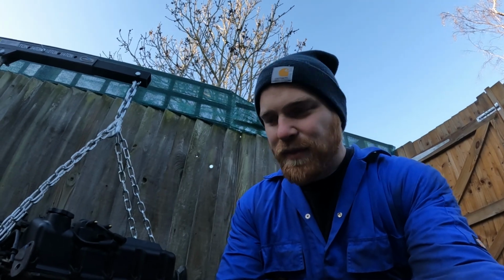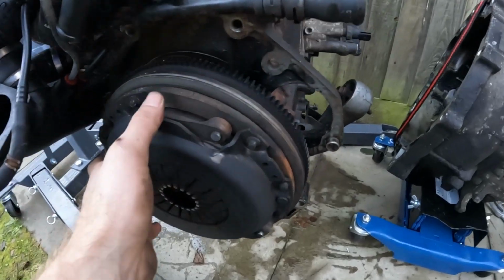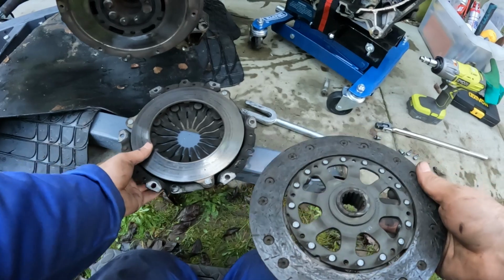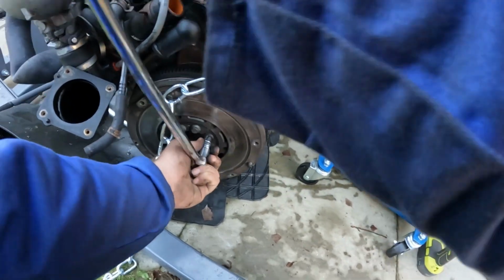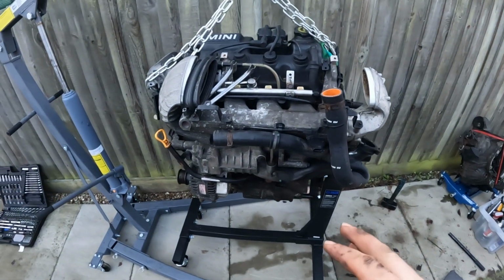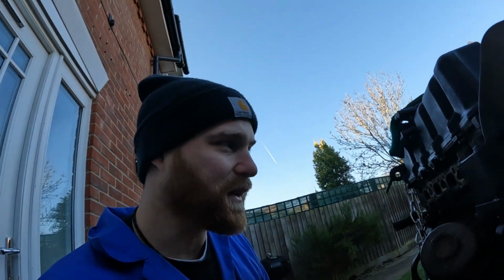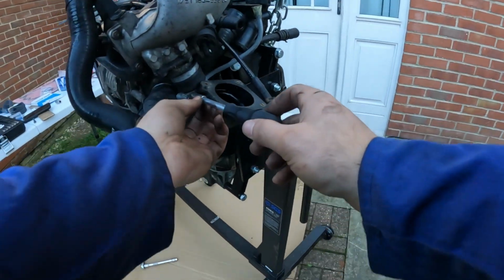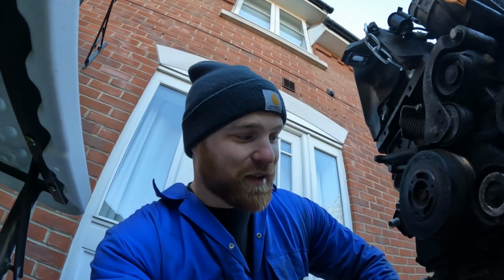A Mini R53 Clutch SHOULDN’T Look Like This!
In this episode of my Mini Cooper S R53 restoration I finally manage to remove the gearbox and discover that the clutch has seen better days.

Did I Remove The Mini’s Engine For NO REASON?!?!